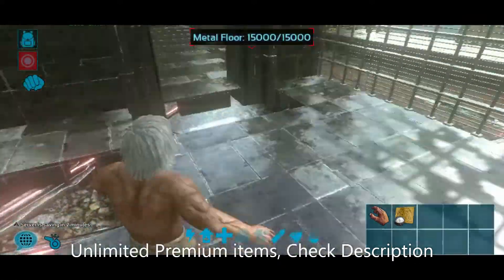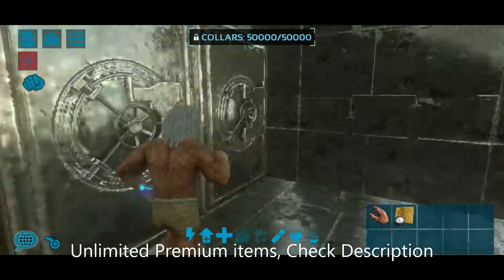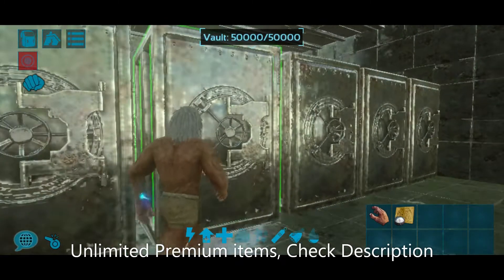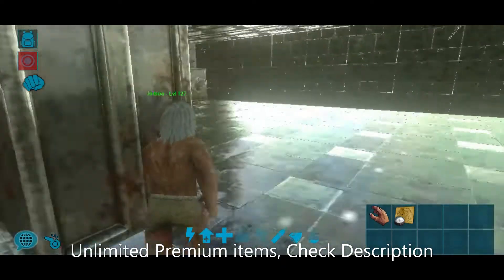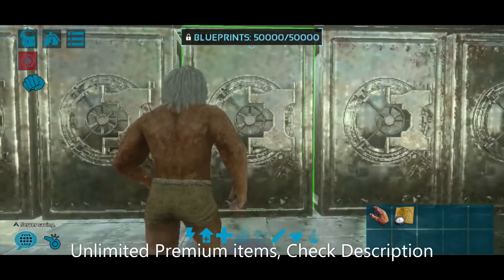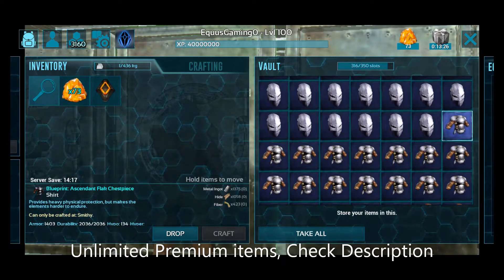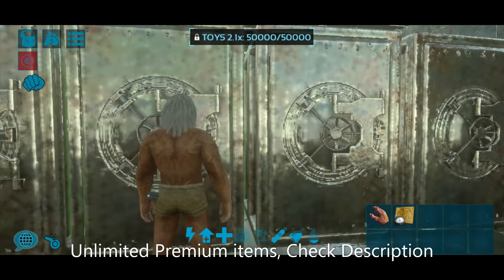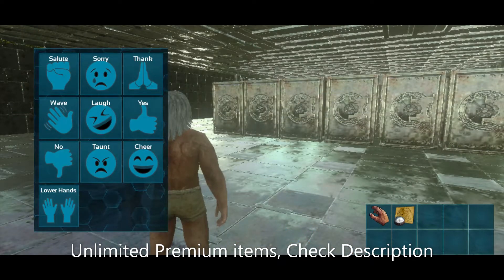Unlimited Premium Items Ark Mobile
The Equus Gaming Premium Ark Shop
Unofficial Servers

TOP PREMIUM:-
1 Noctis = Rs 150 / 3 $
300 Gold Chain = Rs 900 / 15 $
50 Silver Chain = Rs 100 / 2 $
1 Gold Crown = Rs 100 / 2 $
1 Angel Wings = Rs 100 / 2 $
50 Element = Rs 100 /  2 $

SKINS:-
1 Vampire Eyes = Rs 25 / 1 $
1 Santa Hat = Rs 25 / 1 $
1 Chilli Mask = Rs 25 / 1 $
1 Manticore Skin Set = Rs 250 / 4 $

SOLO BLUEPRINTS KIT:-
Blueprints 5 Items = Rs 250 / 4 $
    --Shotgun (345 Damage)
    --Sword (674 Damage)
    --Comp Bow (1108 Damage)
    --Riot Shield (37110 Damage)
    --Armor (1000+ Durability)
    --Pick Axe (200+ Durability)
    --Hatchet (200+ Durability)

CONSUMABLES:-
1000 Red Pheromones = Rs 800 /  15 $
1000 Green Pheromones = Rs 750 / 14 $
100 YoYo Toys = Rs 150 / 3 $
100 Paddle Ball Toys = Rs 120 / 2.5 $
100 Jump Rope Toys = Rs 100 / 2 $
1000 Eery Candy = Rs 750 / 14 $
100 3x Balm = Rs 60 / 1 $
100 10x Balm = Rs 70 / 1.5 $
100 15x Balm = Rs 80 / 2 $
70 Evil Cuddle Bear (2.1x Maturation) = Rs 90 / 2 $
70 Normal Cuddle Bear  = Rs 80 / 1.5 $

Invite your friends & enjoy the games with them Have fun
THE EQUUS GAMING